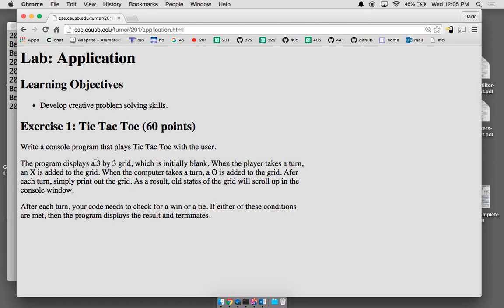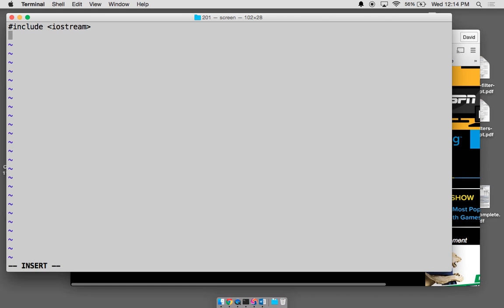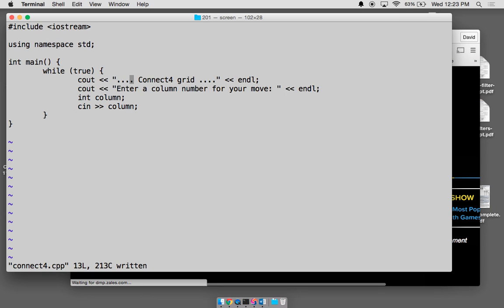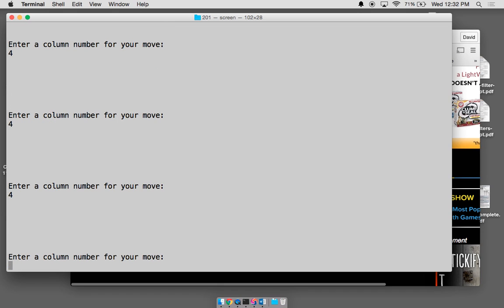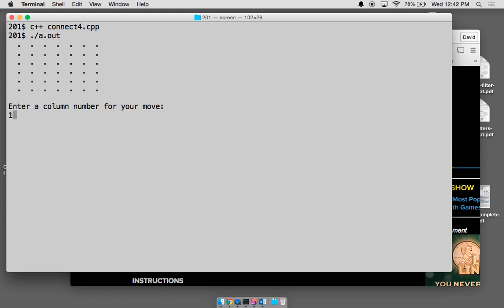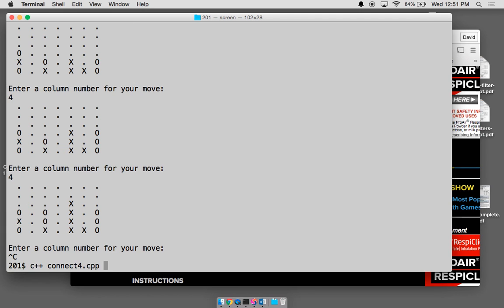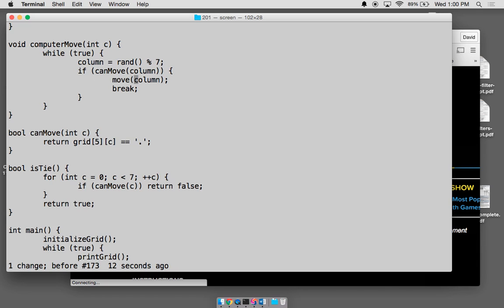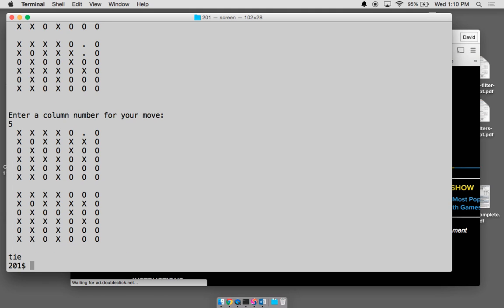CSUSB CSE 201 2015-11-25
This is a recorded lecture from the following course:
Topic: incremental approach to application development